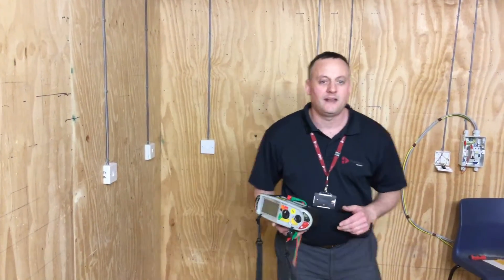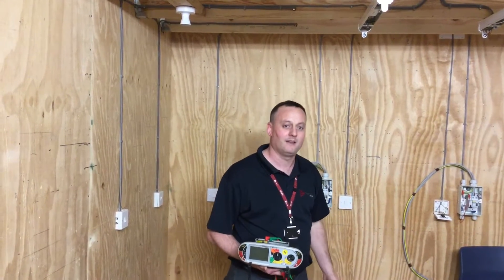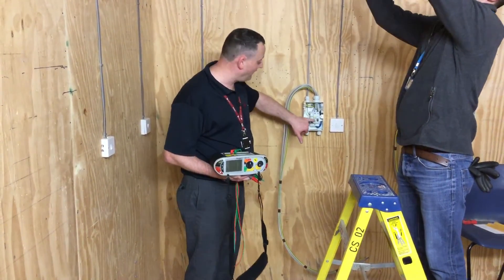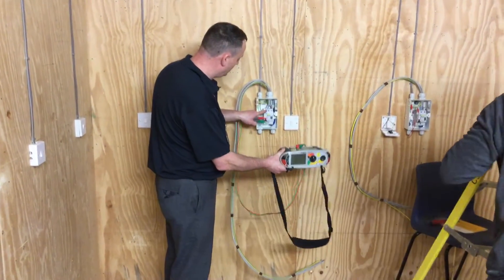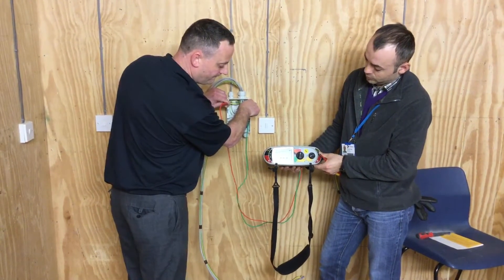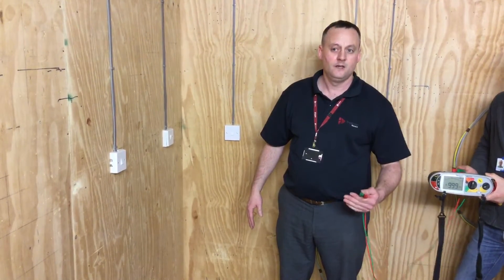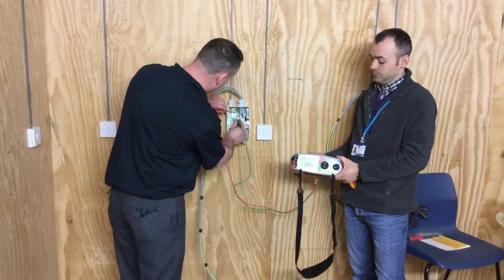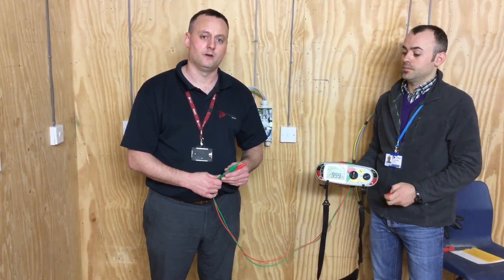Electrical testing insulation resistance test of our lighting circuits Remember the Two Way Switches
Student training aid for how to test a lighting circuit for insulation resistance. All covers should be on and all loads removed before starting the test. Remember once the circuit has been tested L to N L to E and N to E to operate both 2 way switches and re-test again.